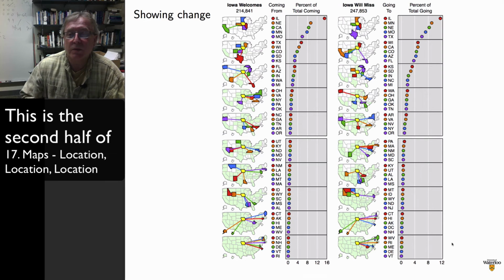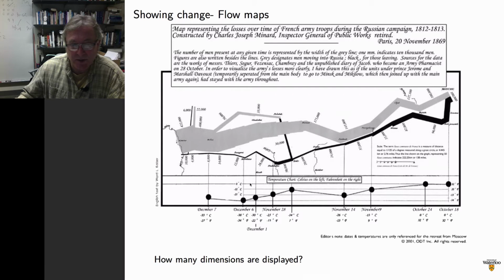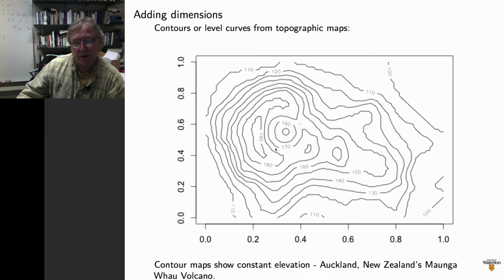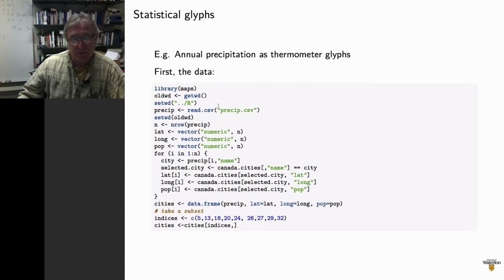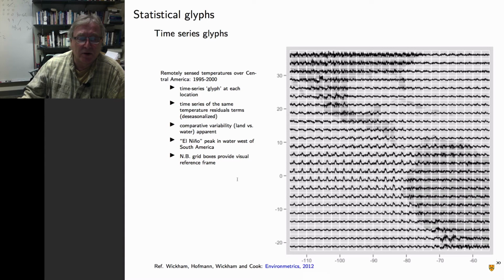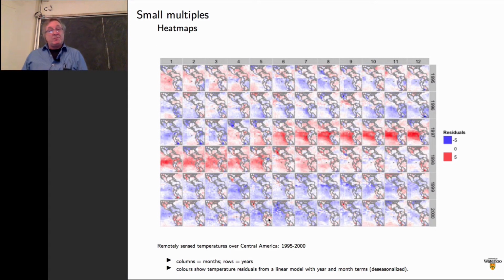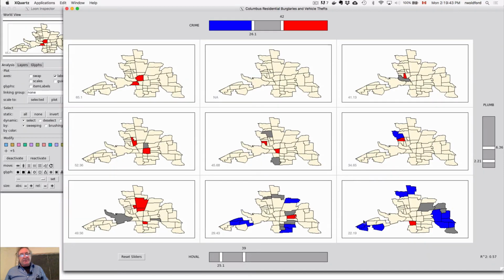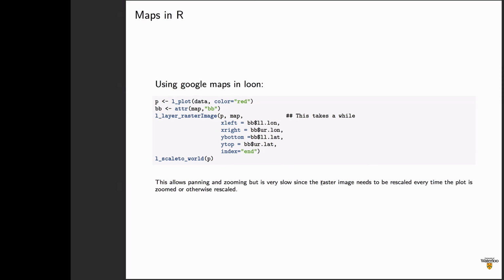17b. Maps Location, Location, Location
This is the SECOND half of the course material on maps:
Maps as a means to go from two to higher dimensions.

Begins with flow maps, the emphasis here is on the various means in which more dimensions have been added to a two-dimensional map.  Weather maps are particularly used as a source of historical inspiration.  In particular, a variety of glyphs are used as well as an R package to allow their easy construction.

Topics include:  flow maps, "bubble plots",  glyphs used on weather maps (historical and modern),  contour maps, statistical glyphs on maps (e.g. thermometers, bar plots, pie charts, eikosograms, time series, and scatterplots), linked micromaps showing change, conditional choropleth maps (CCMaps), and interactive CCMaps in loon.

Ends with a few illustrations on getting maps from a variety of sources and using a few different packages in R.

Course software includes: glyphs package (for making arbitrary statistical glyphs), the interactive CCMaps example in loon, and some data.

Important 19th century historical examples include: Minard's flow maps (e.g. Napoleon's march on Moscow), French rail travel to and from Paris, and Galton's early weather maps from his Meteorographica.

Revisits the 2016 US presidential election results to show an excellent map for that data.  Also shows maps for a huge data set on remote sensing from NASA as displayed by Wickham, Hoffman, Wickham, and Cook.